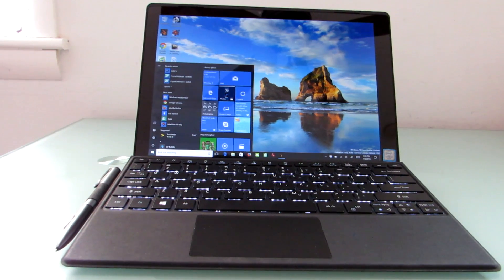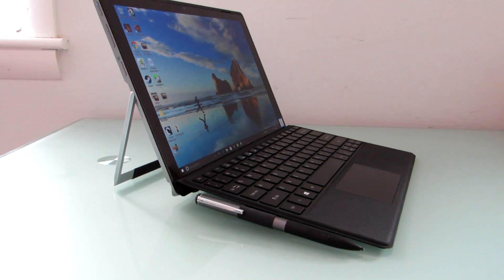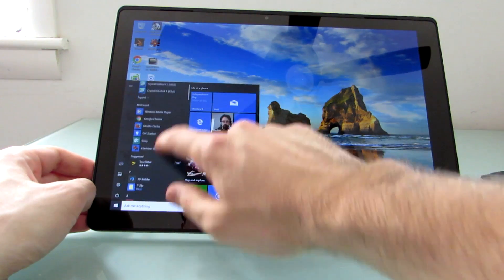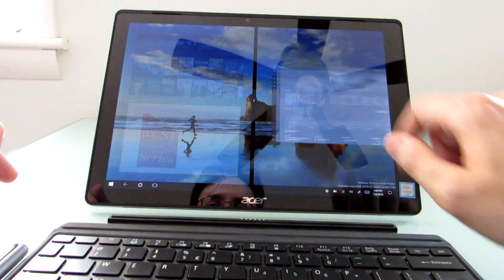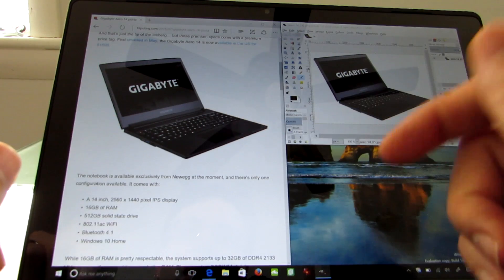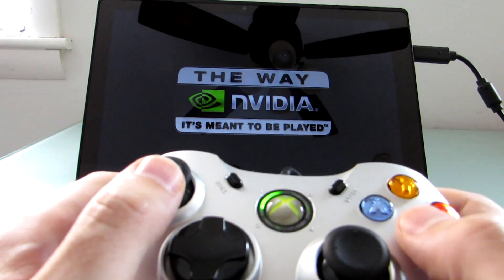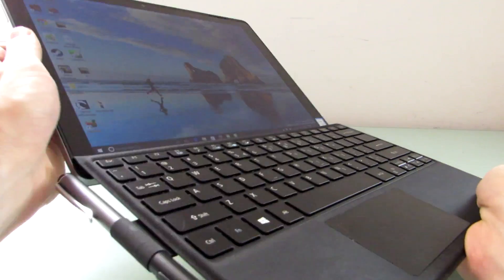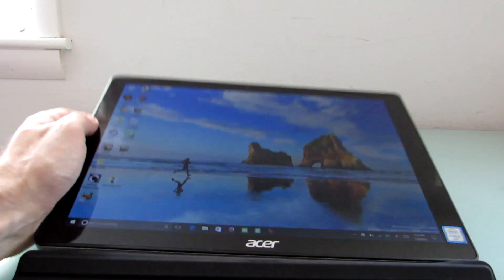Acer Switch Alpha 12 2-in-1 Windows tablet review